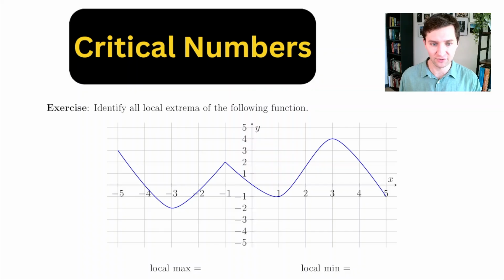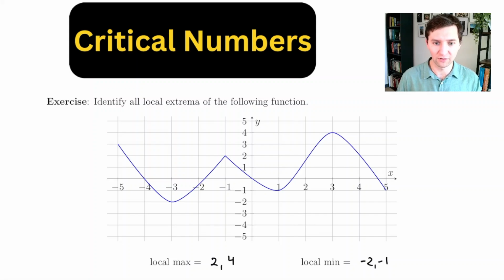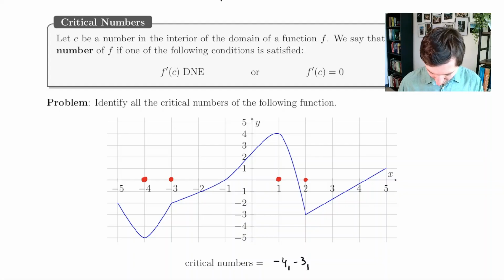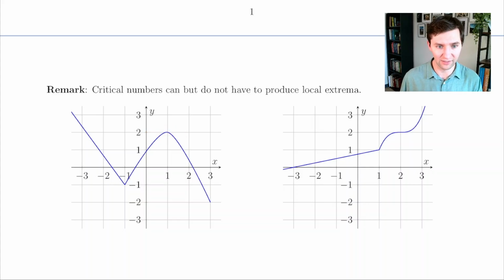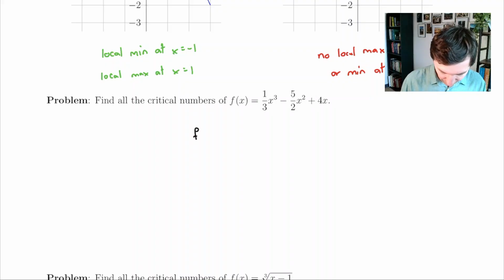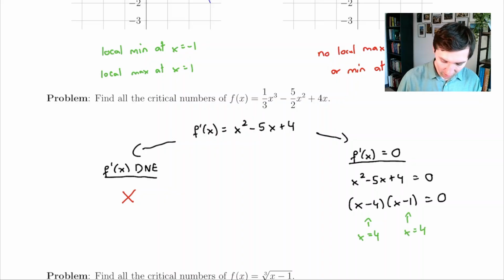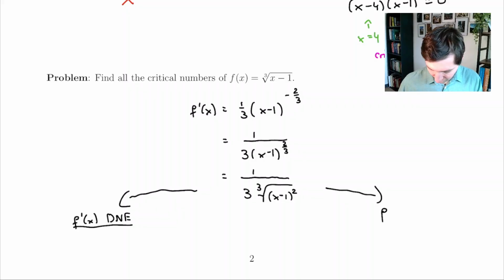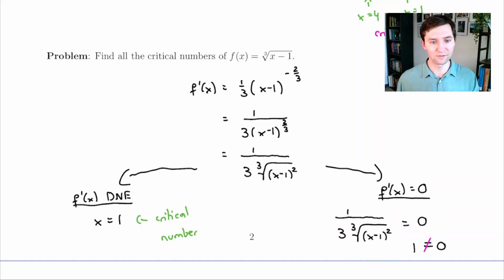Critical Numbers | Calculus 1 with Guided Notes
In this video, you will learn what critical numbers are and how to find them using graphs and algebra.

Timestamps:
00:00 Warm-Up: Identifying Local Extrema
01:24 Introduction to Critical Numbers
02:08 Definition of Critical Numbers
02:47 Exercise 1: Finding Critical Numbers Using a Graph
04:26 Critical Numbers and Local Extrema
05:59 Exercise 2: Finding Critical Numbers Using Algebra
07:57 Exercise 3: Finding Critical Numbers Using Algebra